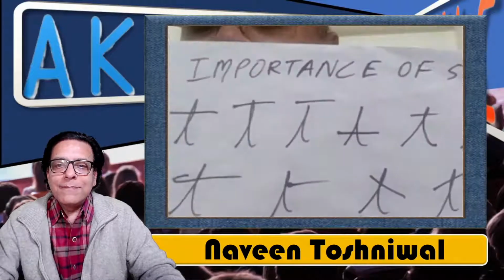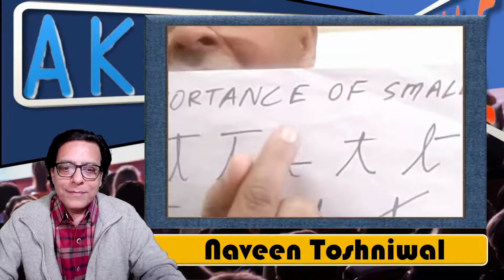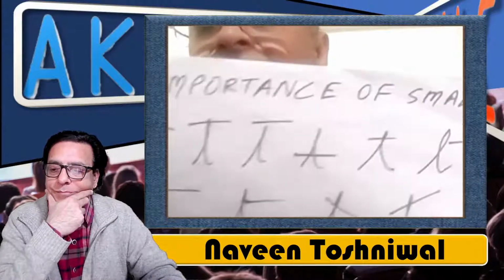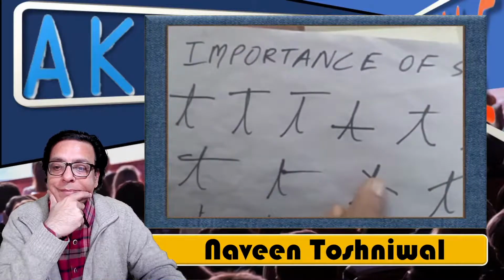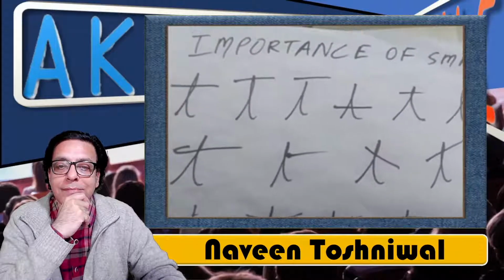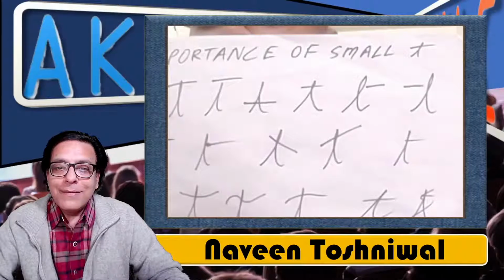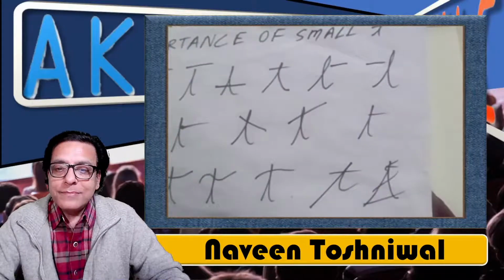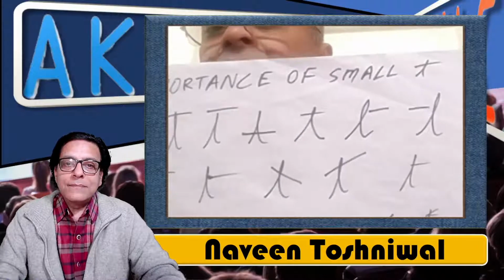Assimilate with Akulmach | Jan 5 2022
Showcase your offerings/USP/Products/Books/Courses every Friday during a Business-to-Business Forum.

This is a great place for networking and exploring opportunities. Also the entire session will be broadcasted Live on @AkulmachLive channel giving boast to your organic leads.

Meeting Duration, 1 hr